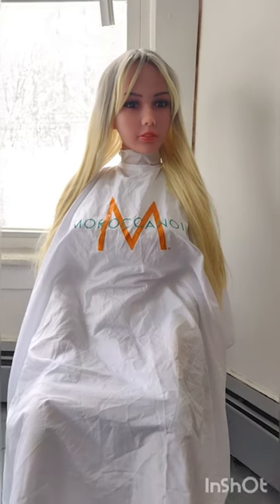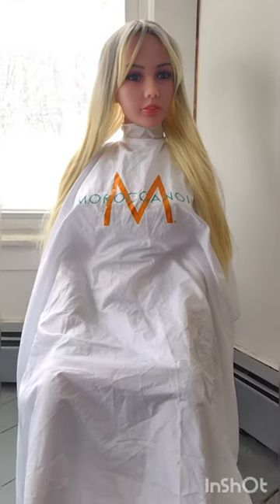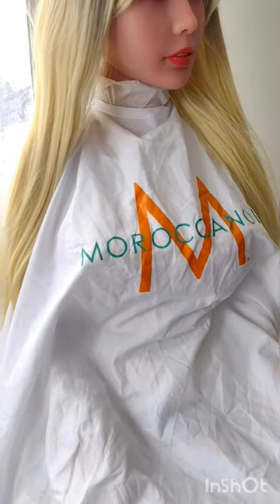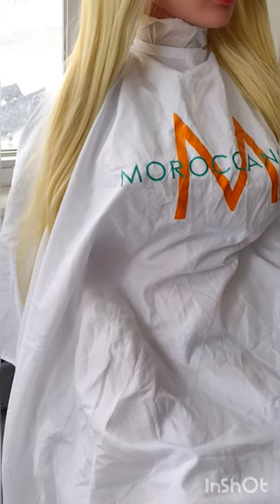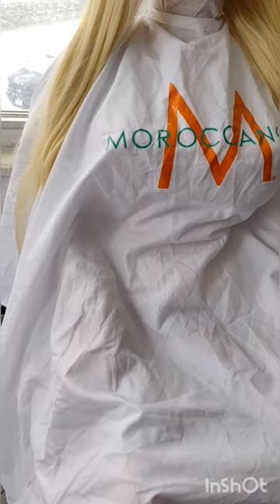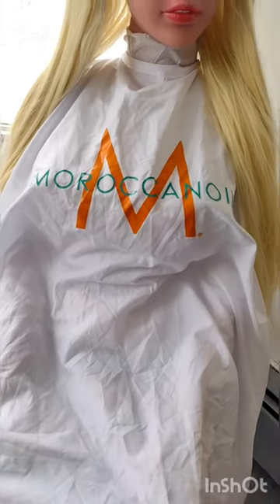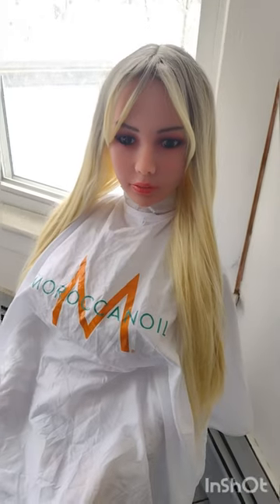Moroccan Oil hair styling Cape